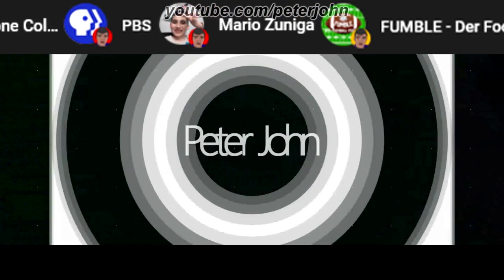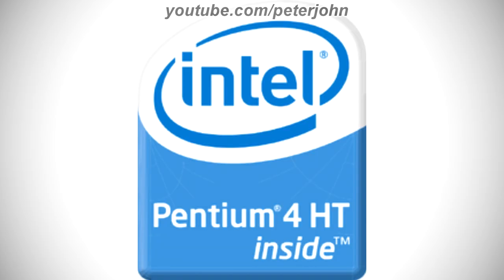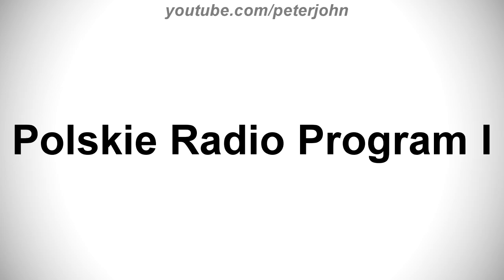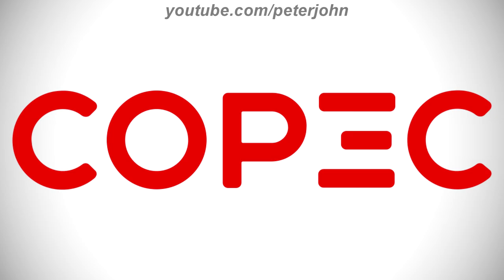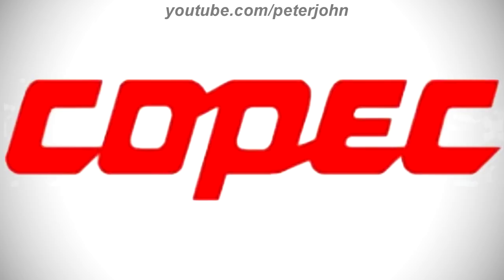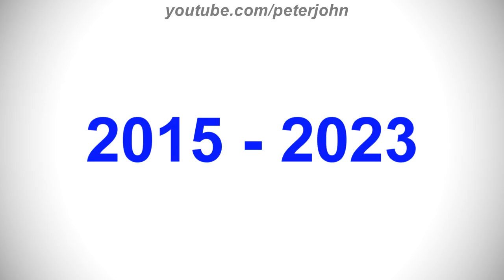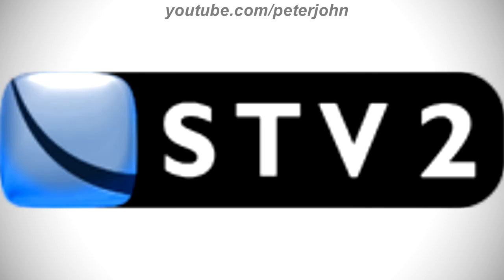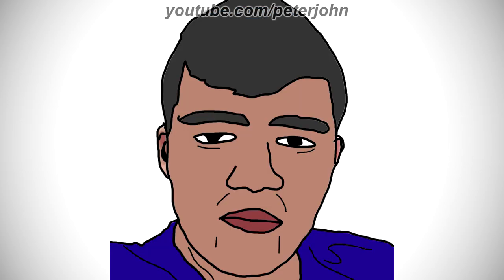LOGO HISTORY #679 - Copec, Dvojka, Jedynka, Intel Pentium 4 HT & More...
Hey Guys, it's your boy, Peter John. Be welcome for today's episode of Logo History. Today it is about Copec, Dvojka, Jedynka, Intel Pentium 4 HT, Run Sackboy! Run! and Club de Deportes Copiapó. I hope you like it!